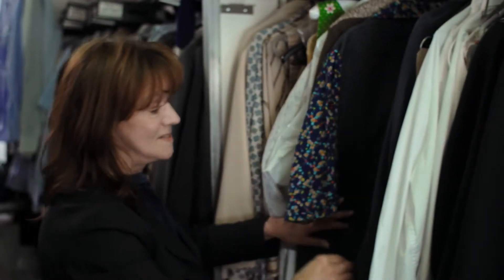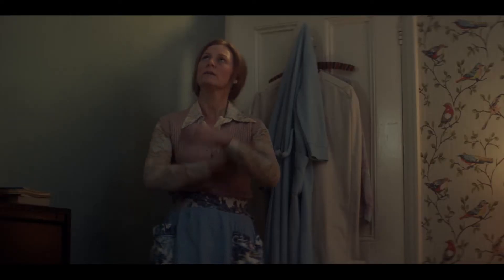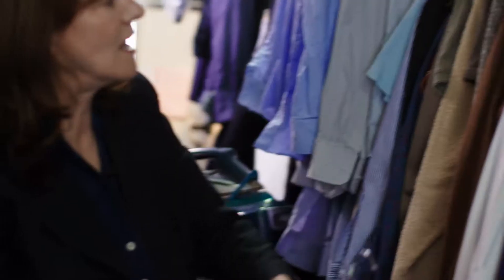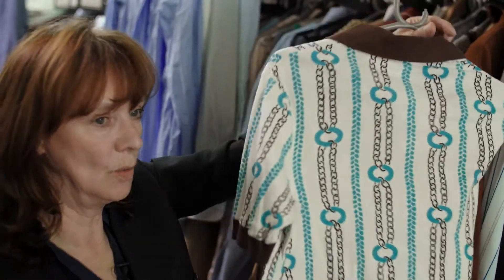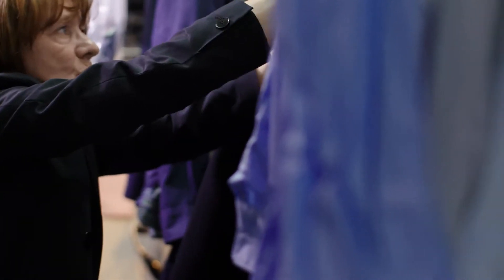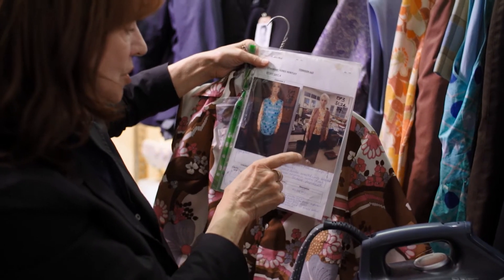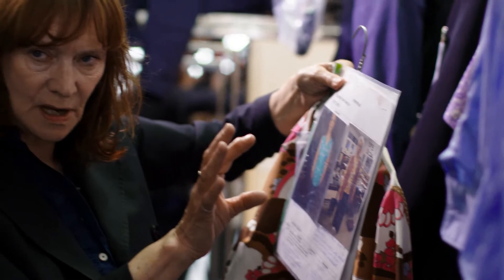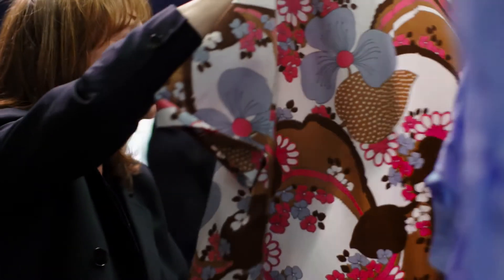Prime Suspect |Amy's Costume Truck | Behind the Scenes | ITV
Costume designer Amy Roberts take us on a tour of her costume truck which houses the vintage clothing that appears throughout the series.